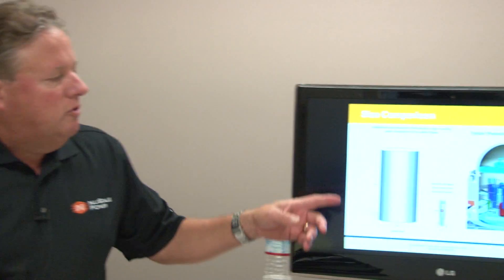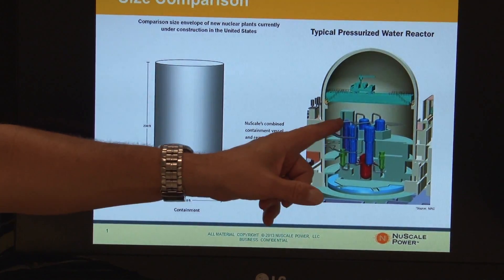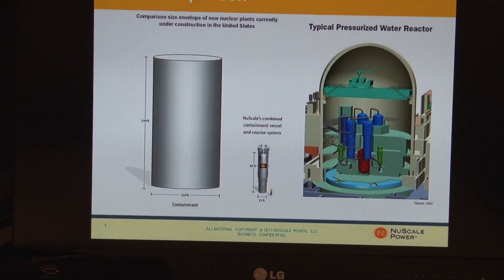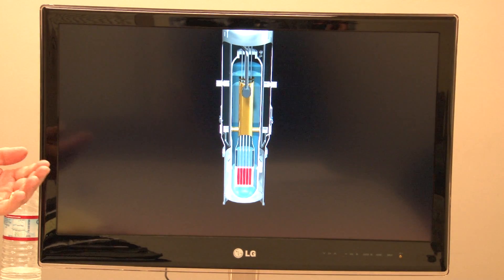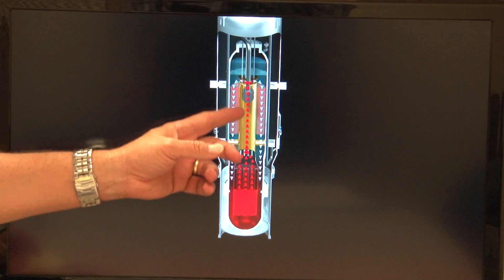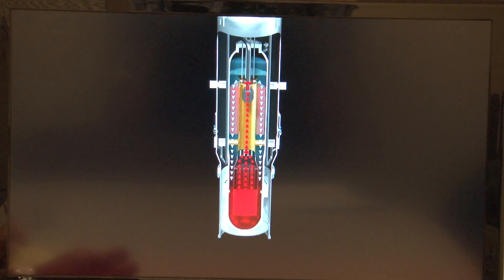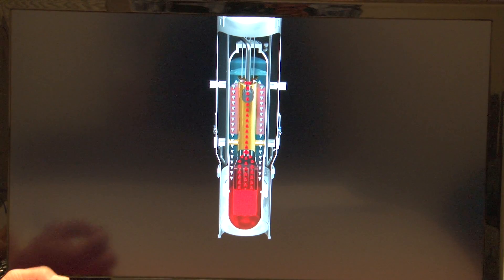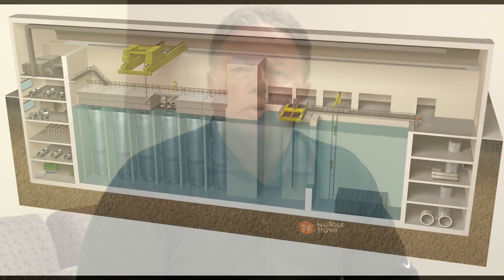Planet Forward Video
NuScale Power has created a new kind of nuclear plant, a smaller, scalable version of pressurized water reactor technology, designed with natural safety features.

 The NuScale plant uses natural forces to operate and cool the plant. This eliminates the need for many of the large and complex systems required in today's nuclear plants. This simplicity allows the NuScale Power Module to be factory-built and transported to site. This makes NuScale plants faster to construct, and less expensive to build and operate.

 Each NuScale Power Module generates 45 megawatts of electrical power. Additional modules can be added, providing scalability as electricity demand grows. This gives customers with smaller power requirements economical, reliable, and carbon-free power in their portfolio. NuScale's 160MW thermal output also makes it a perfect fit for process heat and steam applications, such as refining, desalination, and district heating.